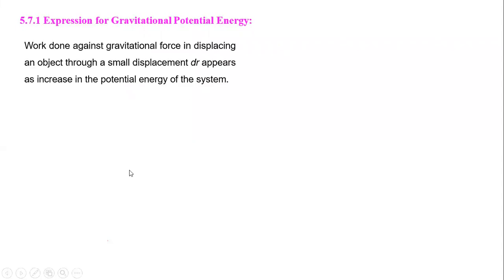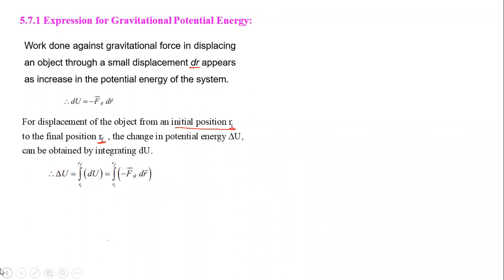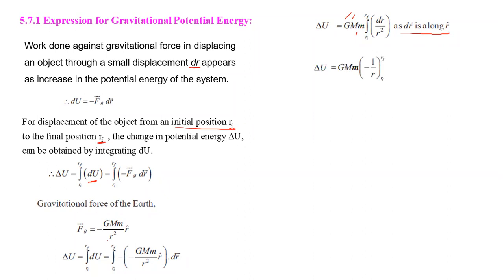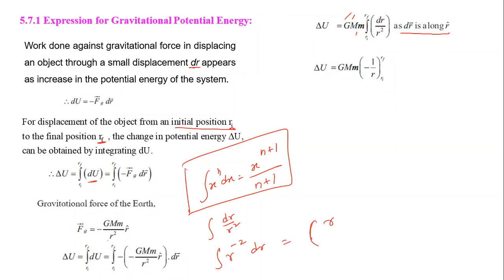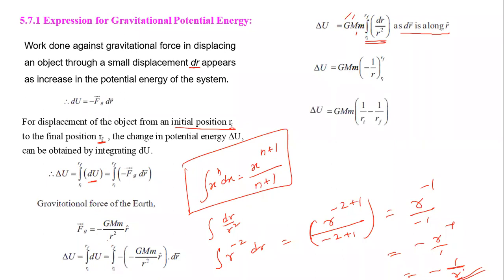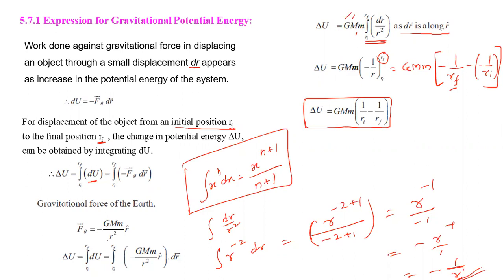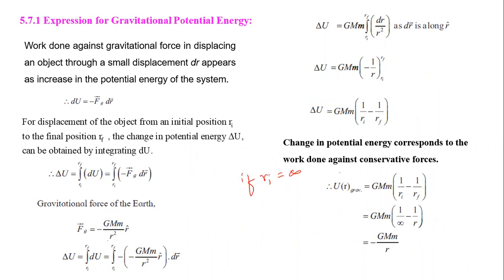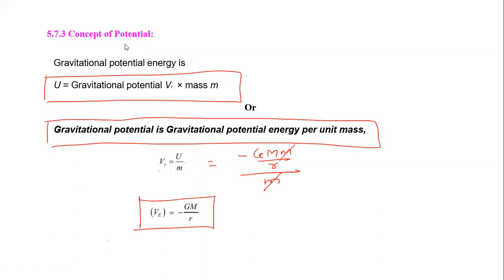Ch 5 Gravitation part 4